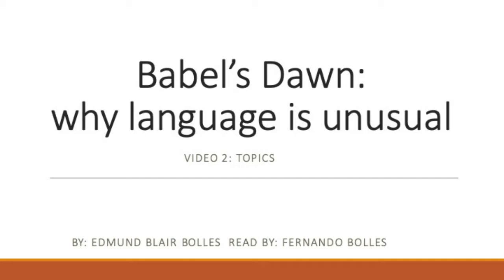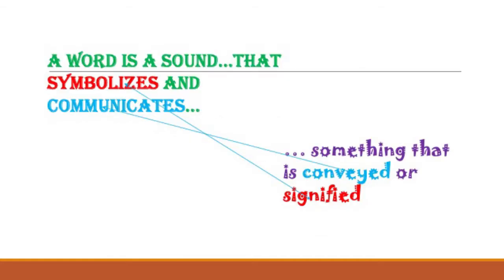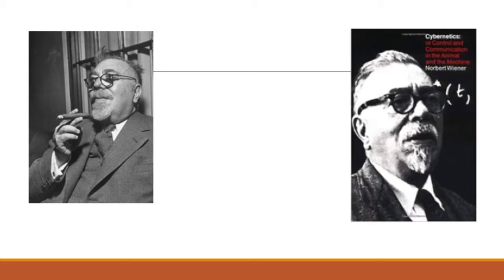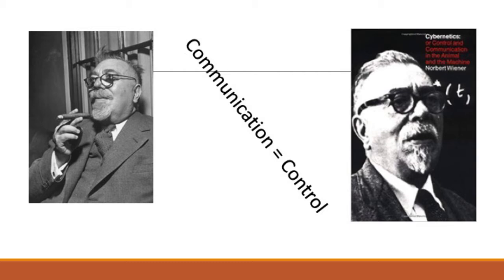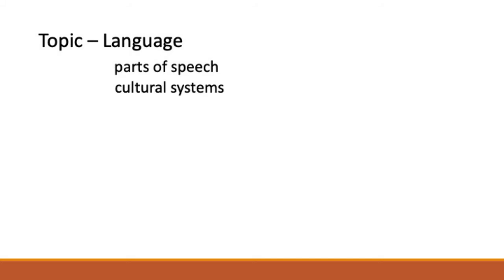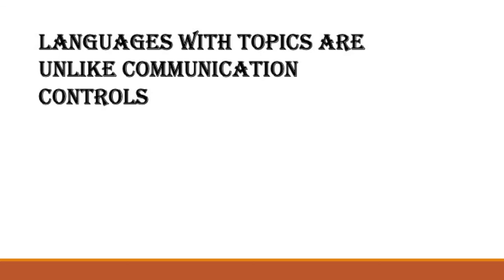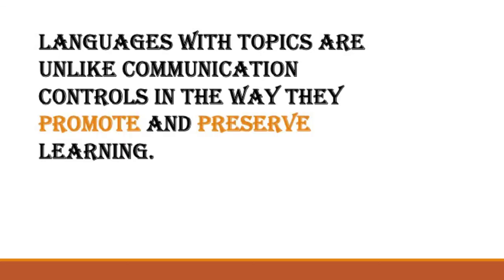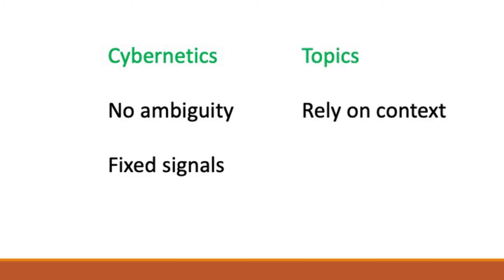Part I of What Makes Language Unusual?